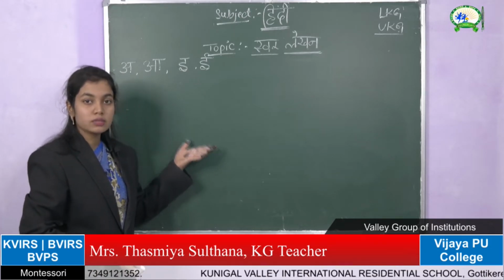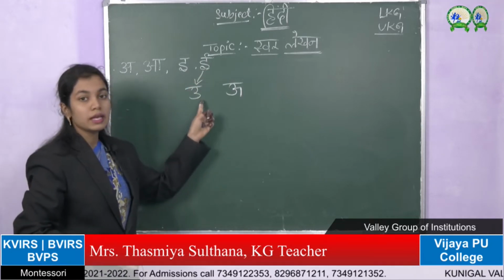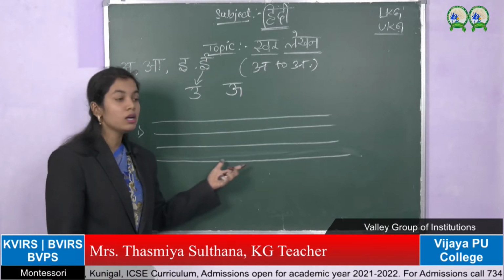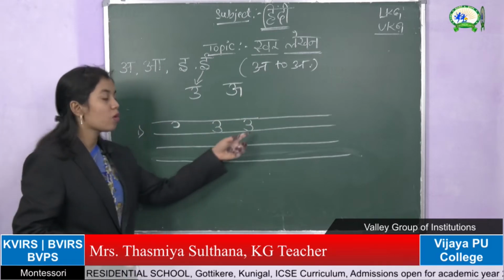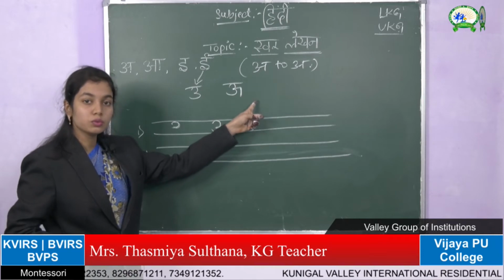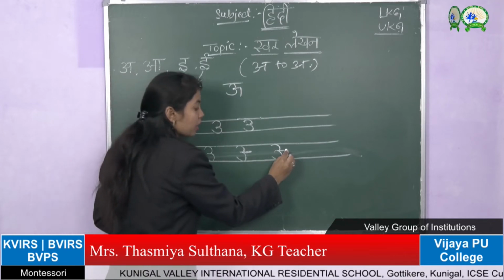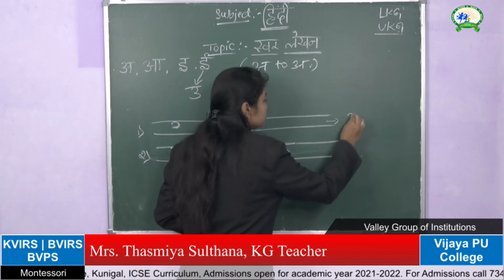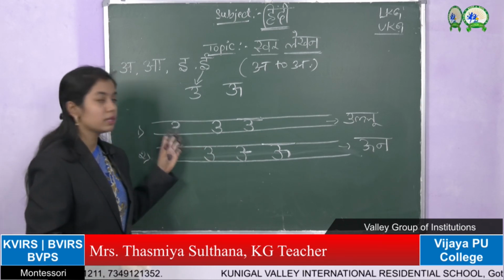LKG UKG Hindi u and uu